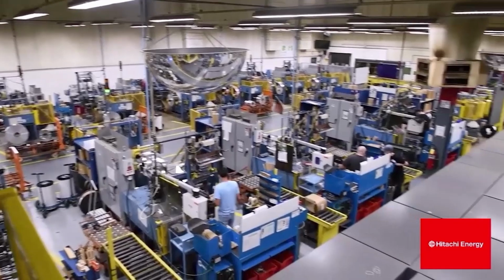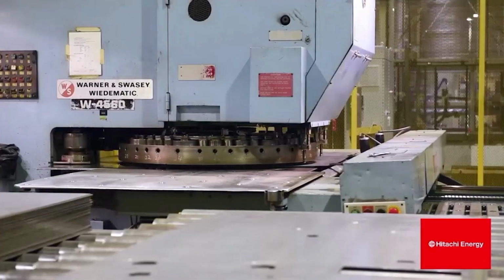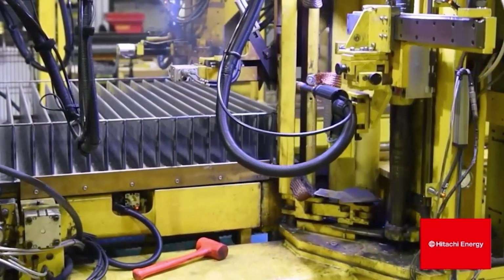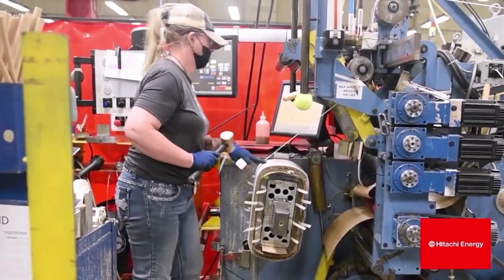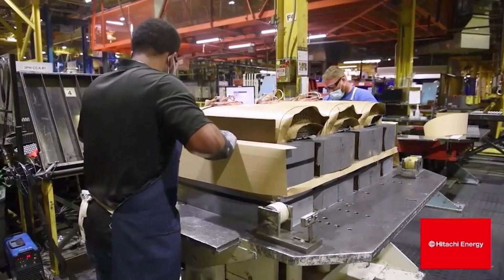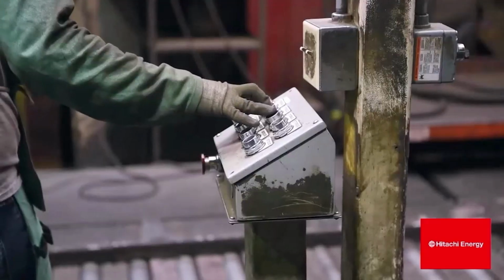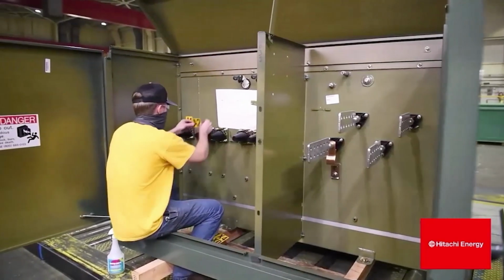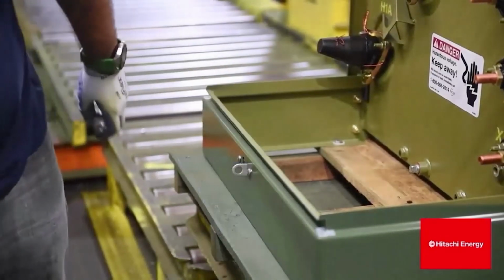2024 Virtual MFG Day; Hitachi